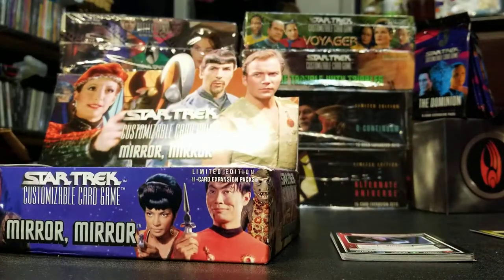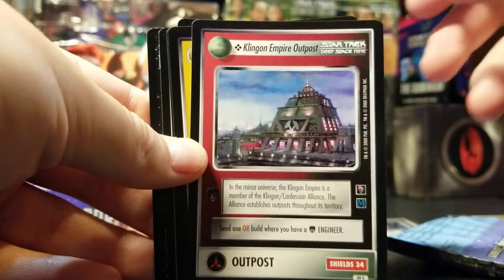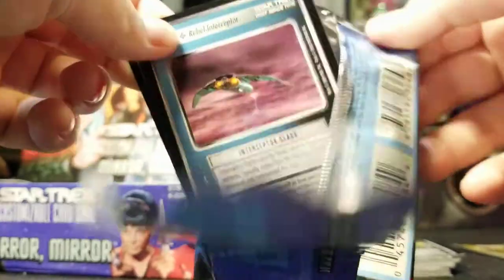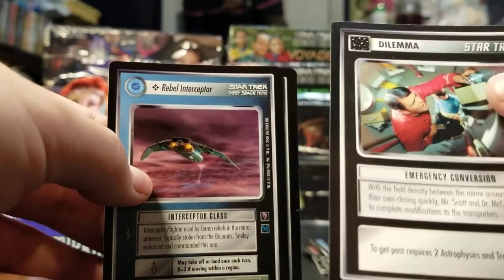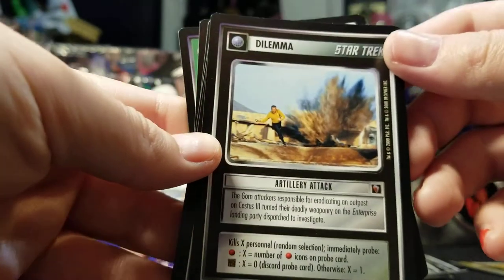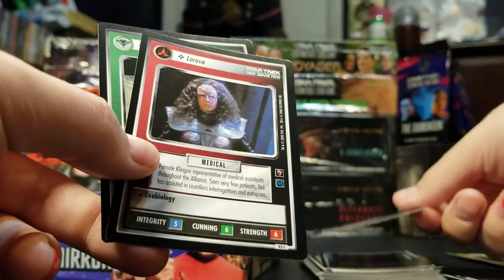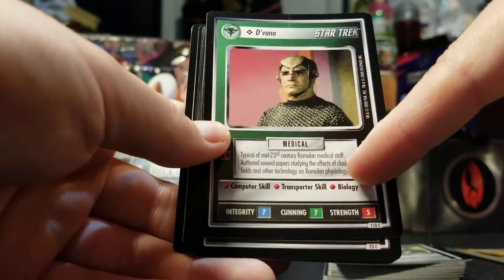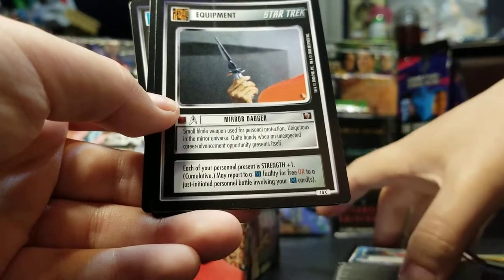Nostalgia Fix - Star Trek CCG Mirror, Mirror Box Opening - Part 1 of 3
Huge nostalgia fix. I had a craving for Star Trek and couldn't find many Star Trek CCG box opening videos on YouTube so I decided to buy some and record my own. Hope you enjoy! Live long and prosper!